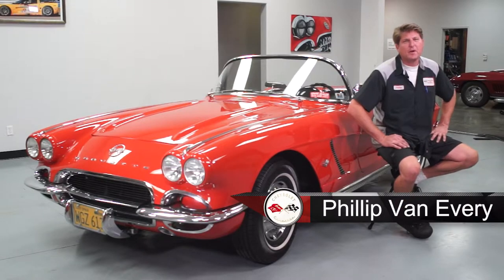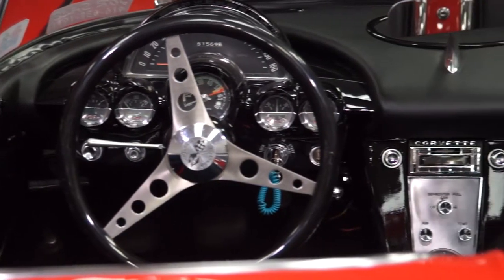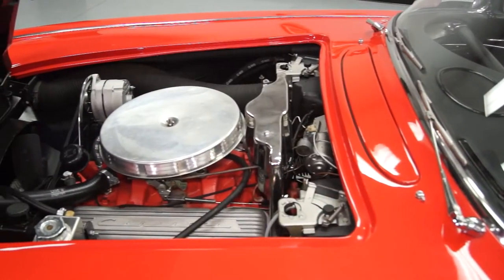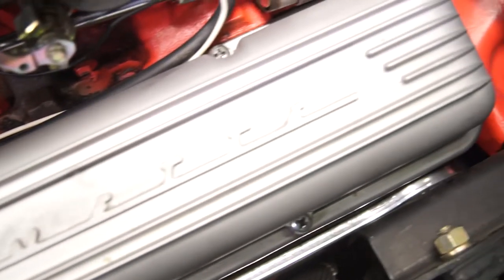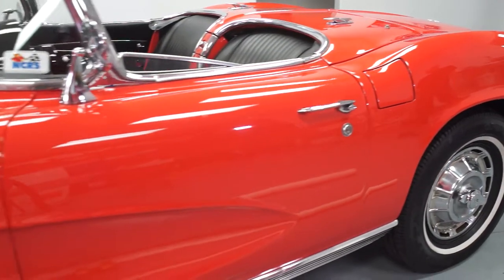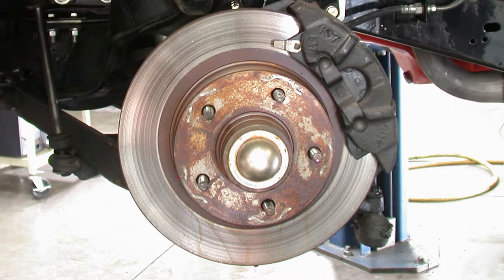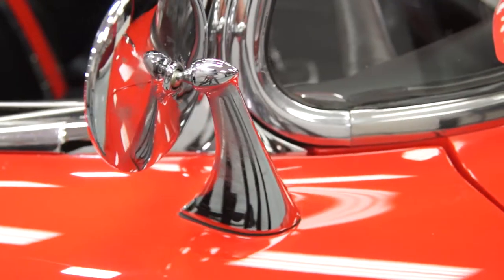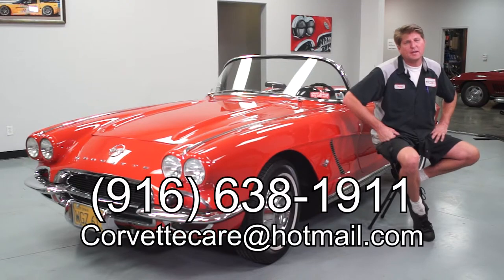1962 Corvette--FOR SALE Corvette Care